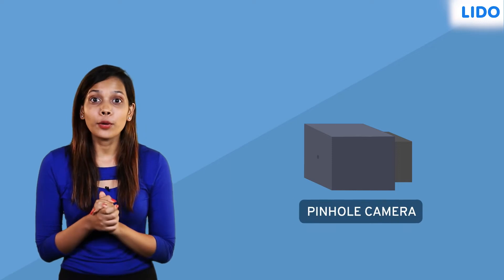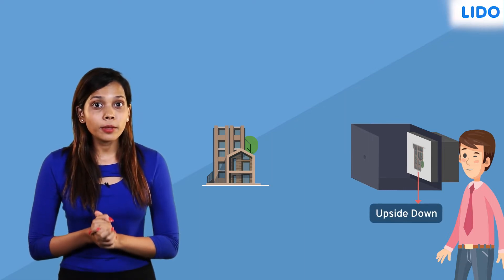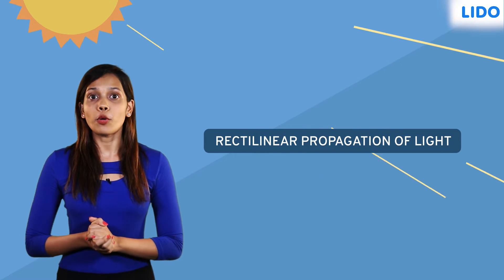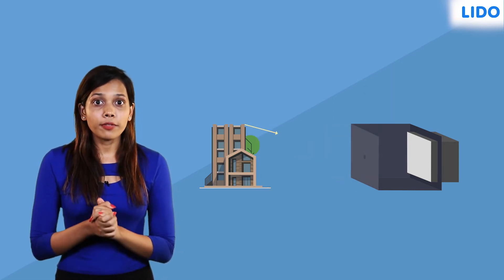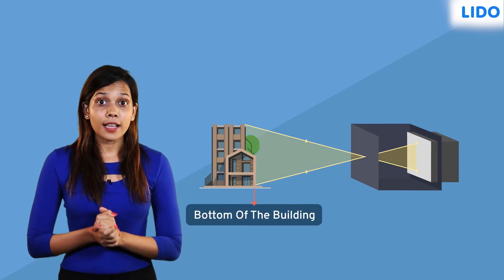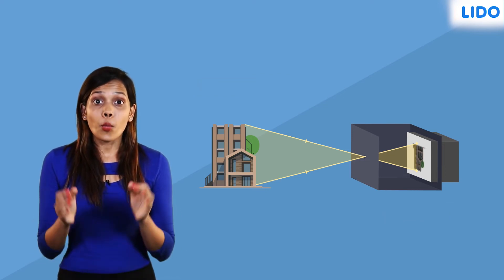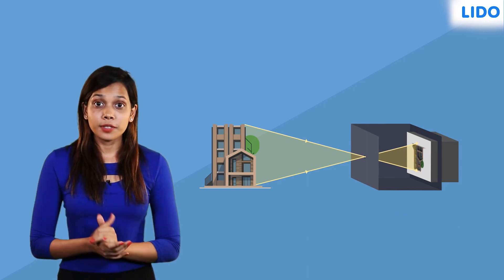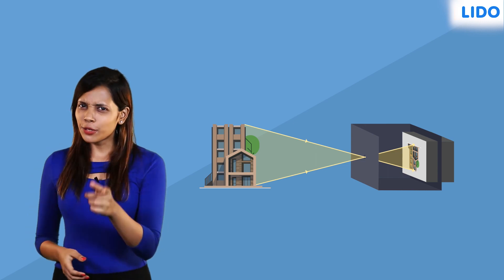Pinhole Camera | Light, Shadows and Reflections | Physics | Class 6 | LIDO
A pinhole camera is a simple camera, without lens, in the shape of a box. One of the sides has a small hole and it produces an inverted image of the outside world at other side. The box should be painted black from outside and inside for better clarity. The object whose image is to be seen should be in bright light.

✔️ Class: 6th
✔️ Subject: Science
✔️ Chapter:  Light, Shadows and Reflections (Chapter 11)
✔️ Topic Name: Pinhole Camera